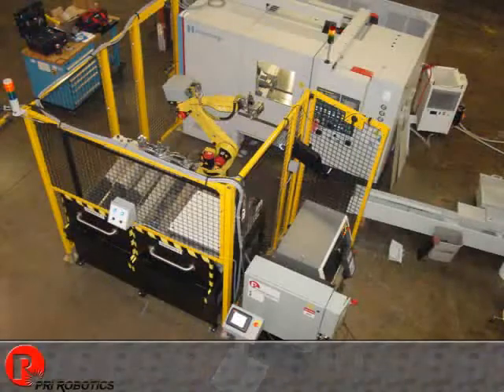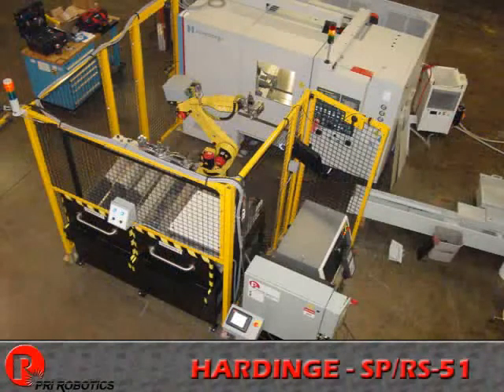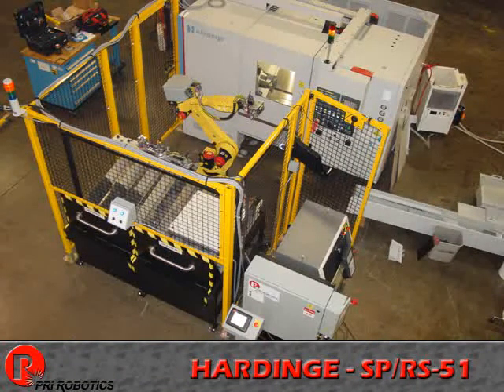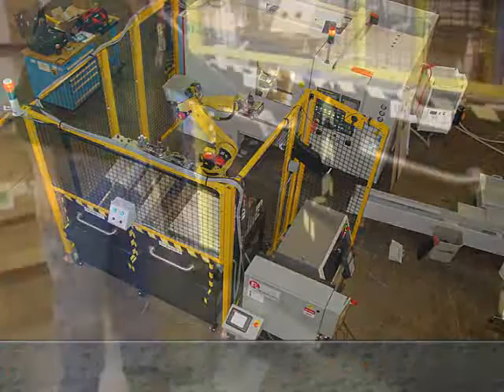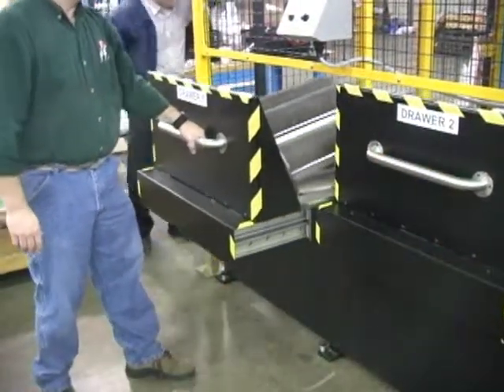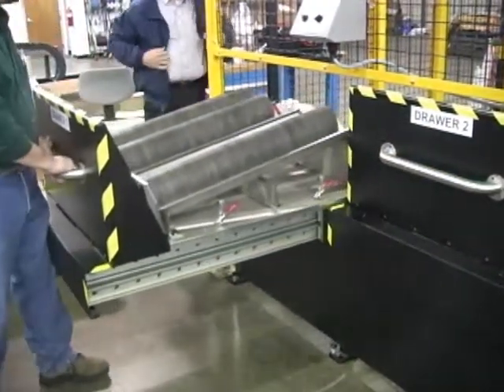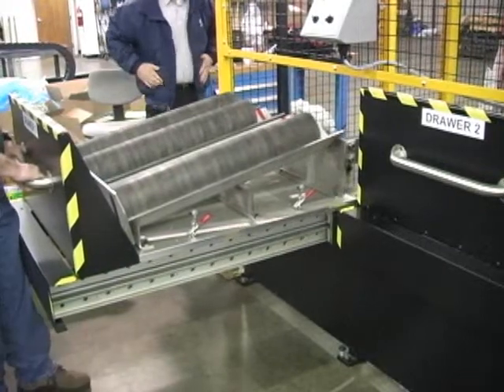PRI Robotics Machine Tending Robotics Solution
Machine tending robotics solution that PRI Robotics put together for a customer. It has the ability for 40 plus different parts and quick part change out.